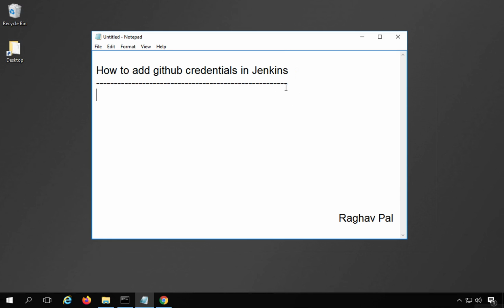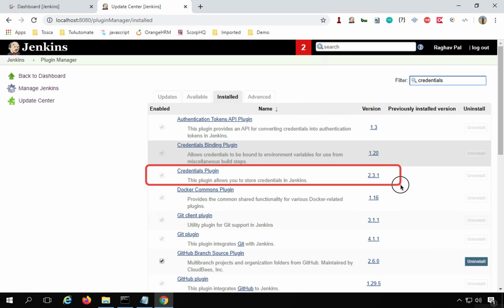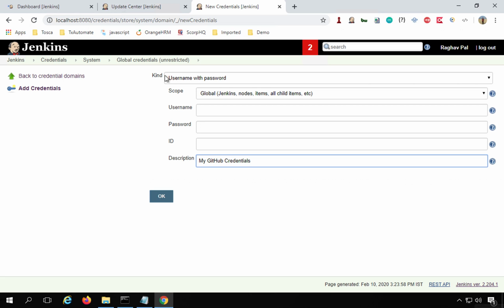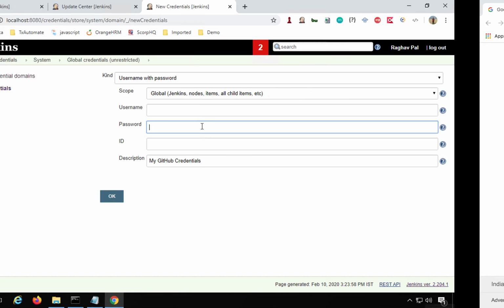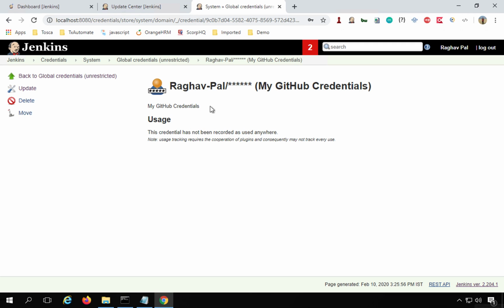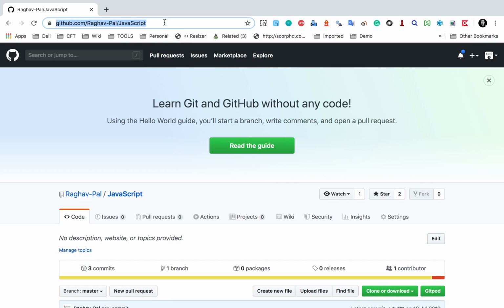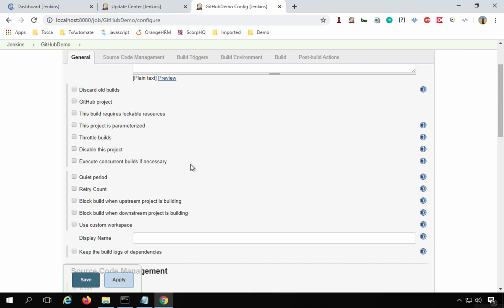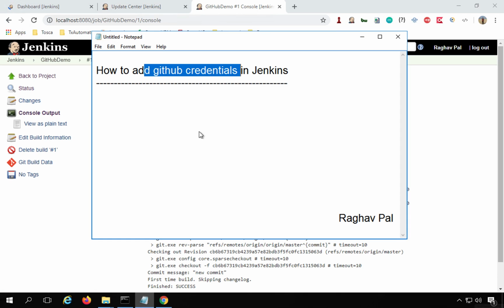Jenkins Beginner Tutorial 9 - How to add GitHub Credentials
UPDATE - While connecting/pushing to github from any external platform/tool, you will NOW need to provide ACCESS TOKEN in place of password
To generate Access Token
1. Login to your GitHub account
3. In the upper-right corner of any page, click your profile photo, then click Settings.
4. In the left sidebar, click Developer settings.
5. In the left sidebar, click Personal access tokens.
6. Click Generate new token.
7. Give your token a descriptive name.
8. To give your token an expiration, select the Expiration drop-down menu, then click a default or use the calendar picker
9. Select the scopes, or permissions, you'd like to grant this token. To use your token to access repositories from the command line, select repo.
10. Click Generate token

Keep Learning,
Raghav

If you like to contribute to my mission